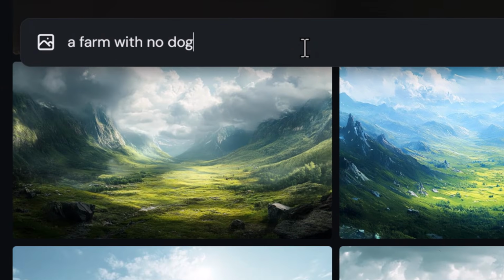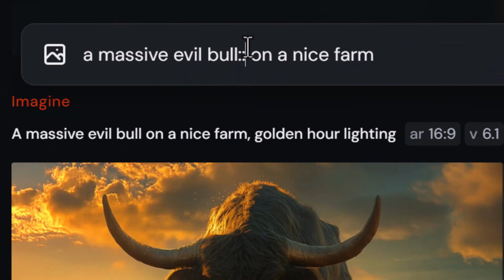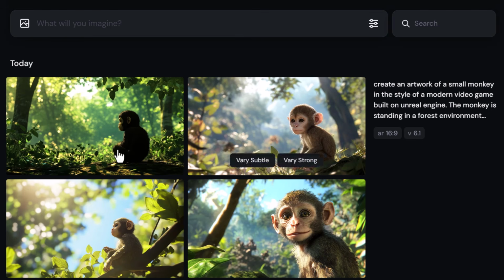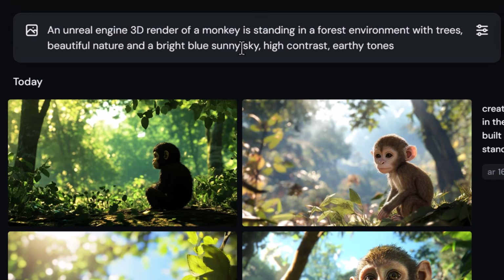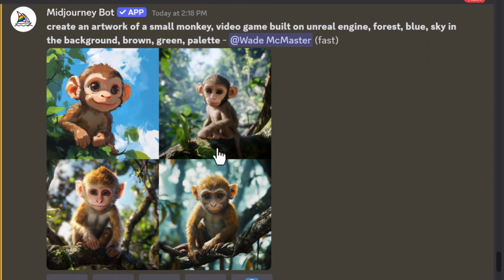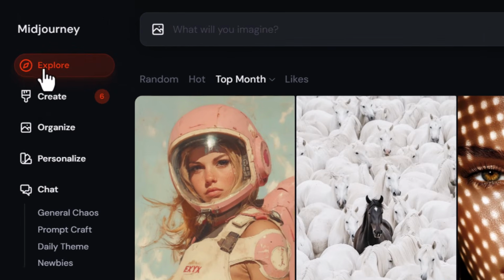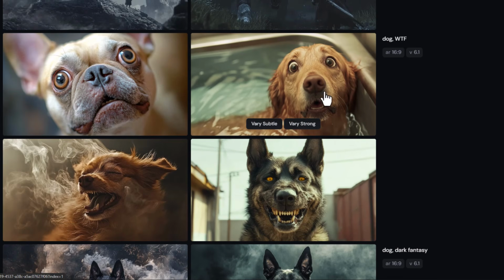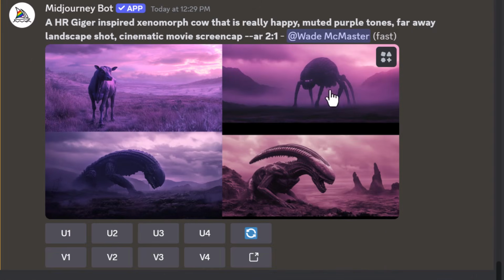Prompt Engineering Tips for Midjourney & BETTER AI Art!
NEW!

Learn these top Prompt Engineering Tips for Midjourney to take more control and create better AI Art.  These Prompt tips are vital to understanding and becoming more advanced at using Midjourney.

Over 1000 Midjourney styles you can try!

Some resources for finding prompts:
- Facebook Groups

//TIMESTAMPS
0:00 - Prompt Engineering Tip 1: Positive over Negative
0:28 - Prompt Engineering Tip 2: Negative Words
0:50 - Prompt Engineering Tip 3: Prioritize
1:32 - Prompt Engineering Tip 4: Color & Lighting
2:28 - Prompt Engineering Tip 5:  Weight & Multiprompts
3:46 - Prompt Engineering Tip 6: Learning
5:27 - Prompt Engineering Tip 7: Going Shorter
9:40 - Prompt Engineering Tip 8: Styles
10:27 - Prompt Engineering Tip 9:  Artists
11:20 - Prompt Engineering Tip 10: Inspiration
12:27 - Prompt Engineering Tip 11: Permutation Prompt Testing
14:22 - Prompt Engineering Tip 12:  Angle & Frame
15:06 - Prompt Engineering Tip 13: Re-Roll & Remix
16:30 - Prompt Engineering Tip 14: Mood
17:20 - Prompt Engineering Tip 15: Midjourney Prompt Formulas